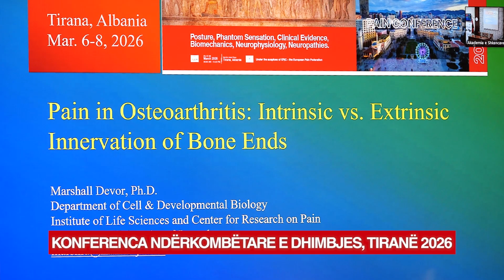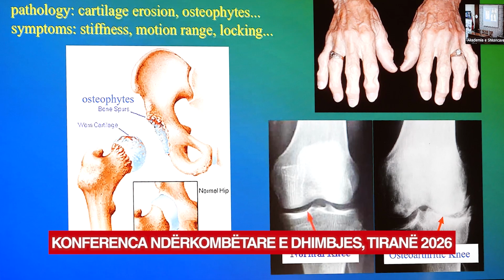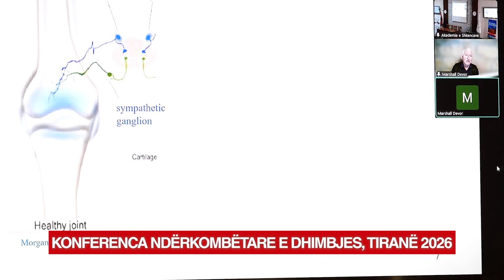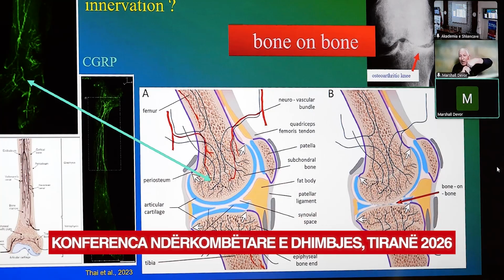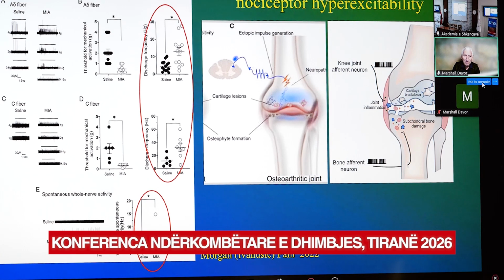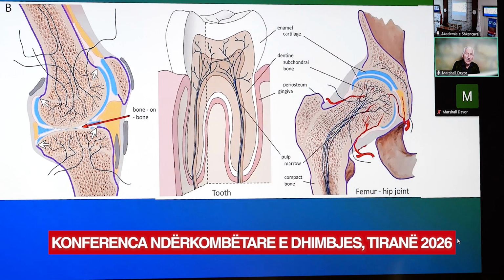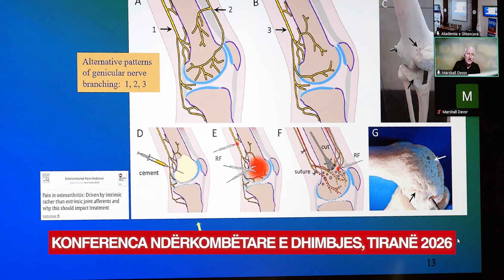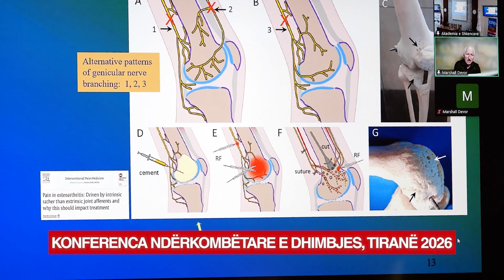Applet Professor Marshall Devor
Konferenca Ndërkombëtare e Dhimbjes, Tiranë 2026